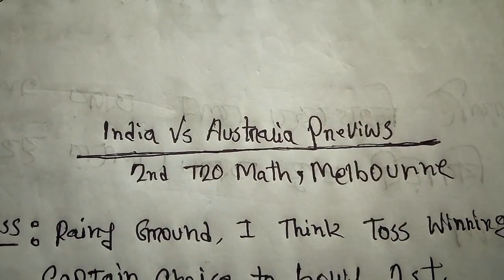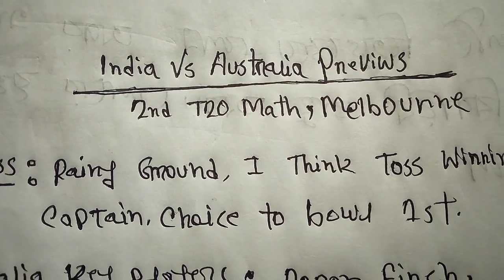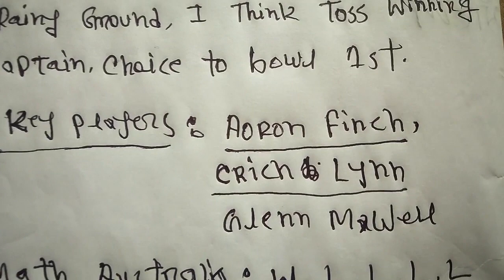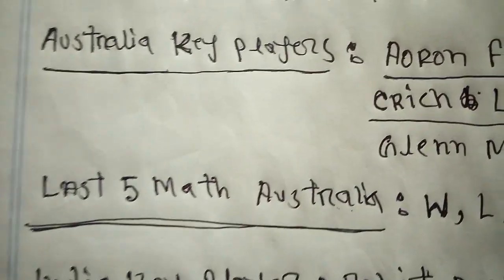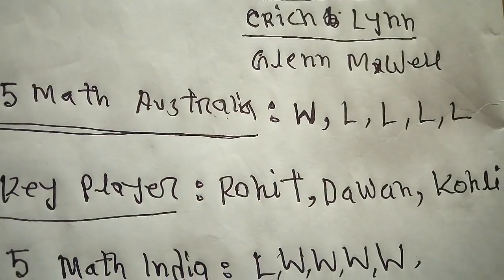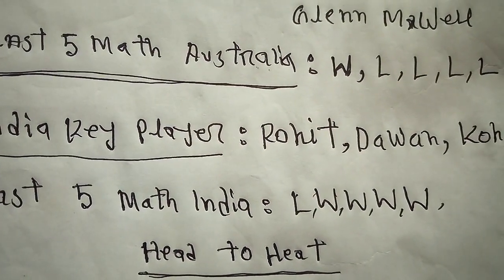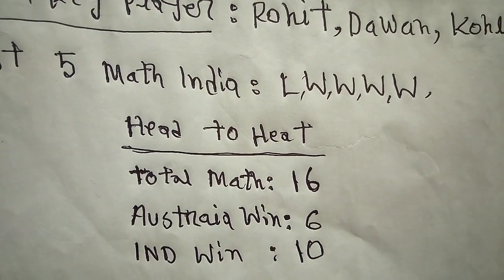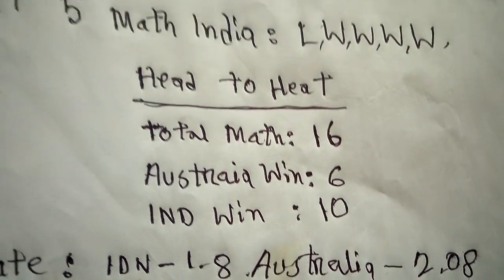India vs Australia 2nd t20 match preview 2018